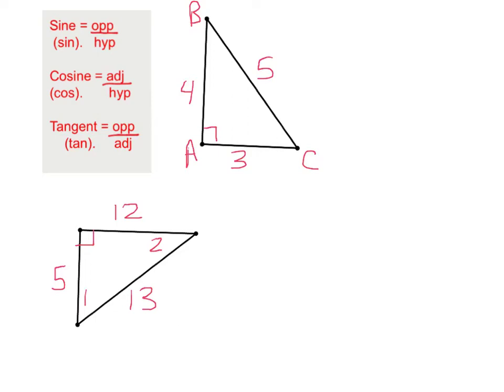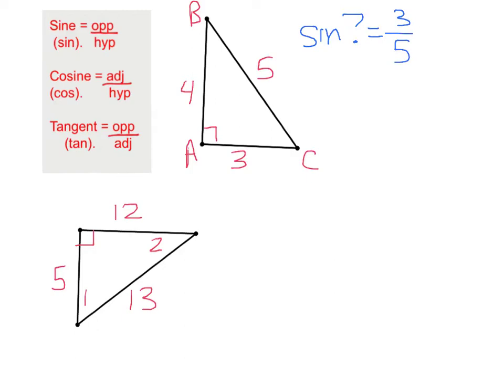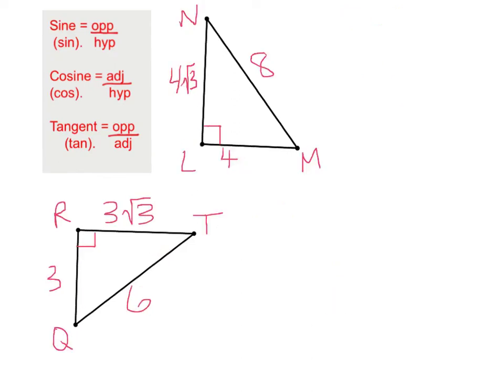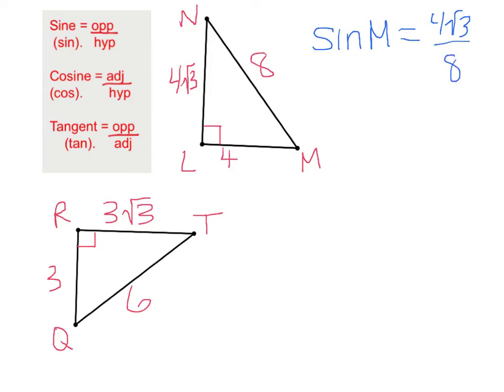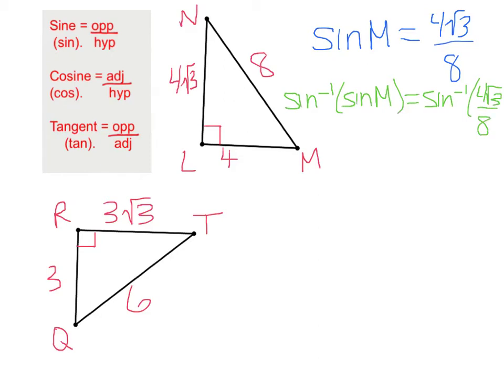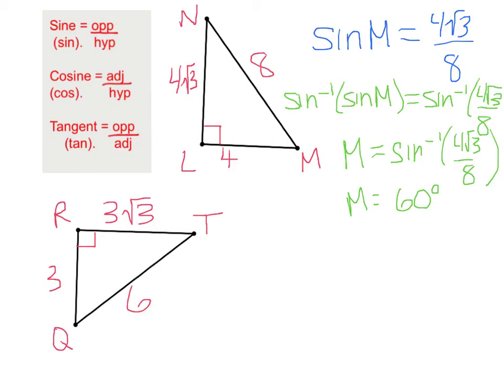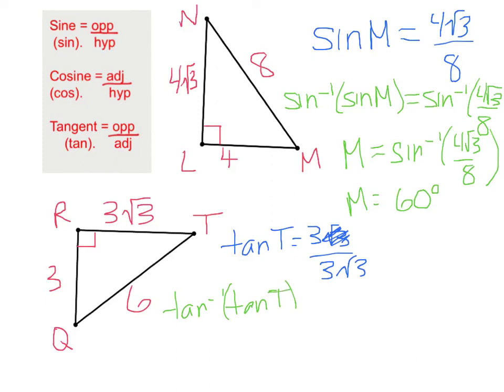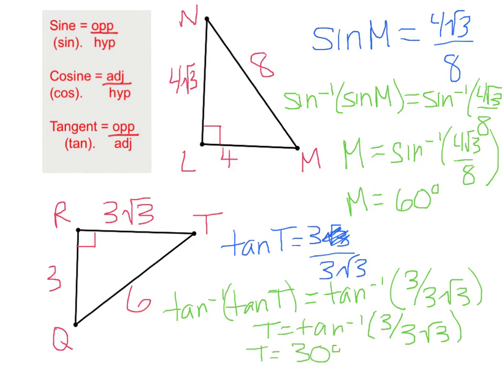Trig part 3